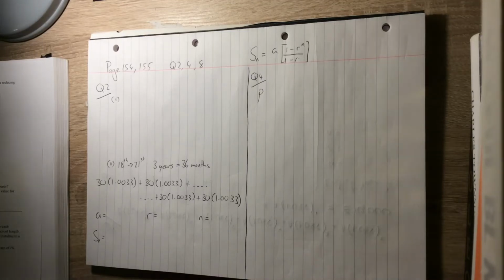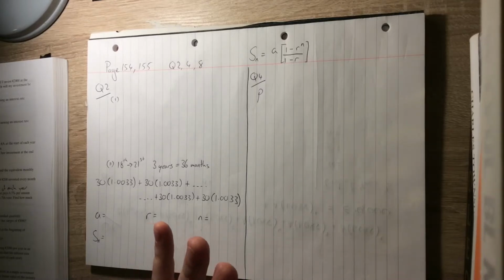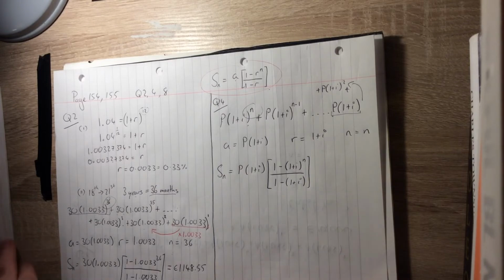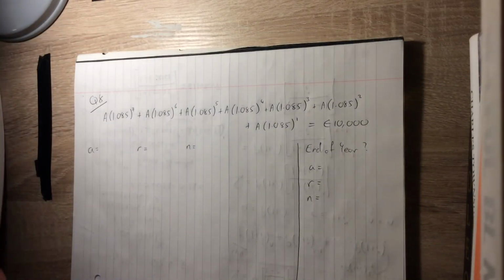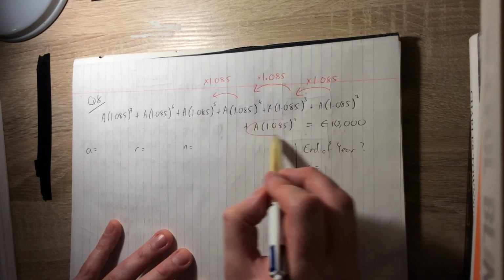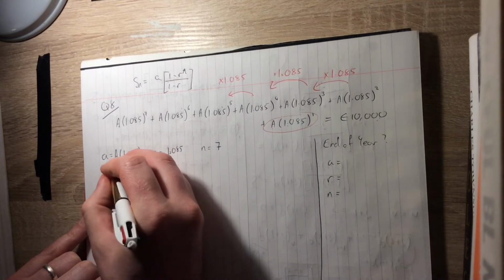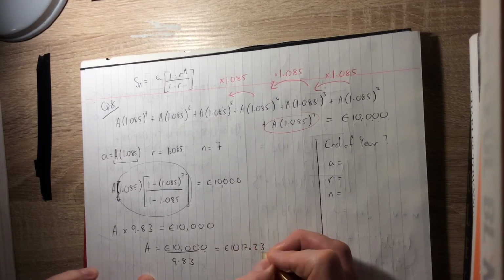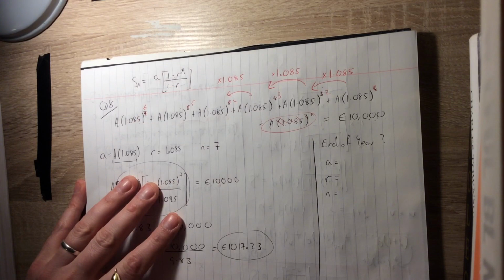Financial Maths 3a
Page 154, 155 Q2, 4, 8